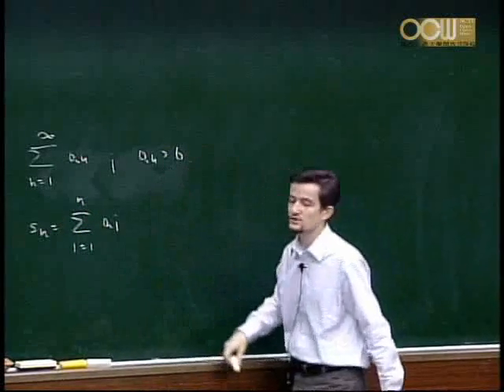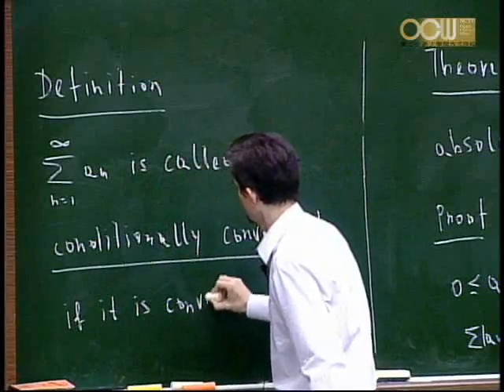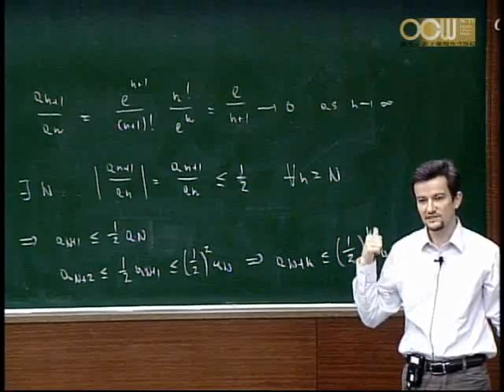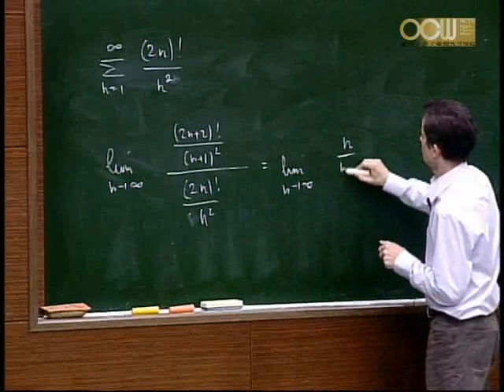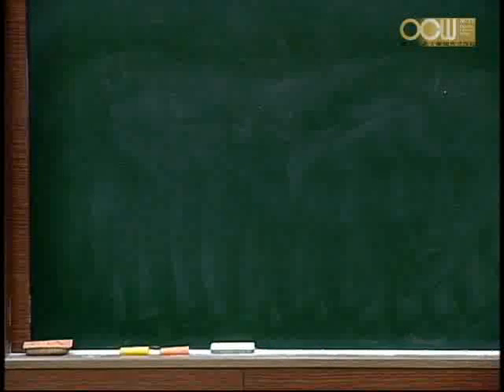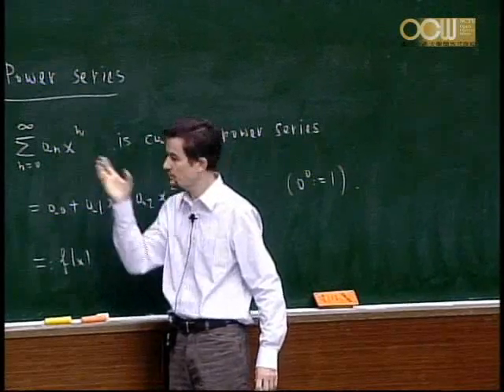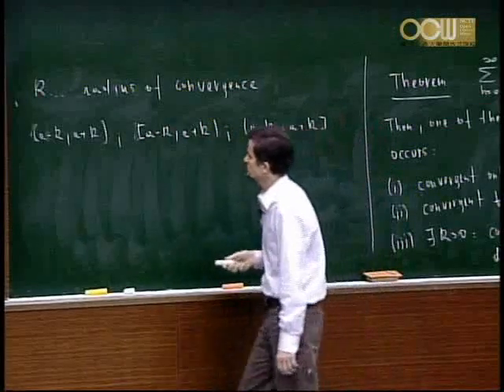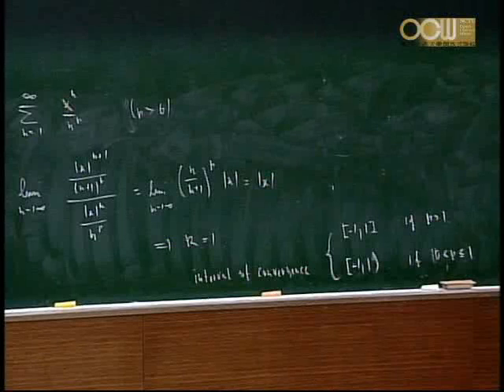Lec04 Calculus II 11-6~11-8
11-6 Absolute Convergence and the Ratio and Root Tests
11-8 Power Series